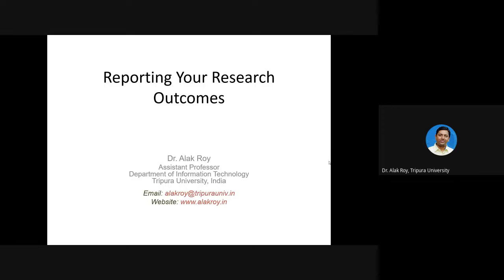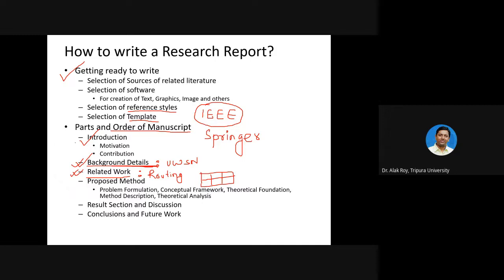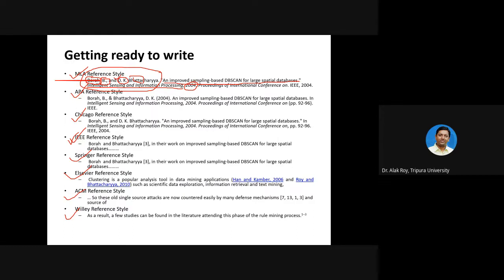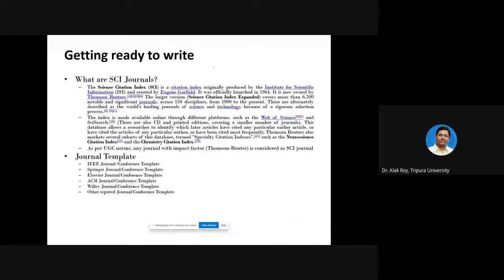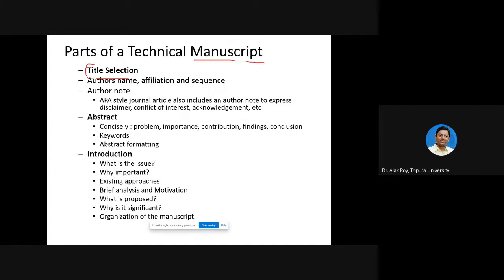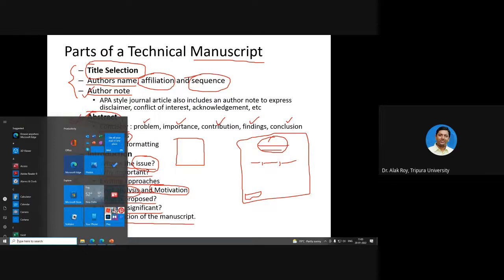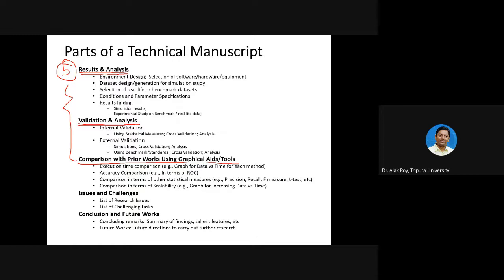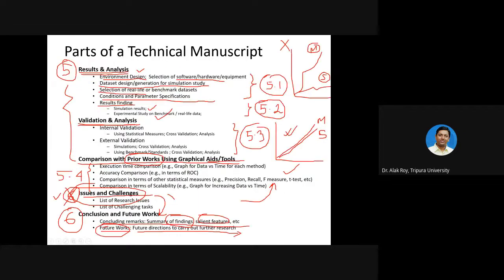How to Write Research Outcomes/ Paper/ Thesis/ Report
How to Write Research
How to Write Research Paper
How to Write
How to Write